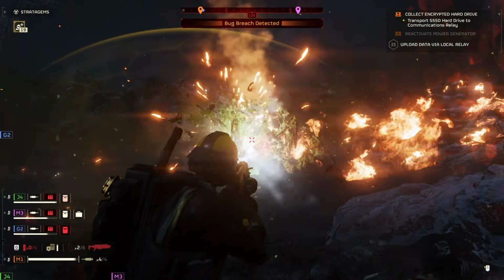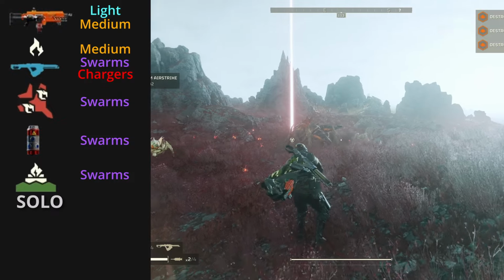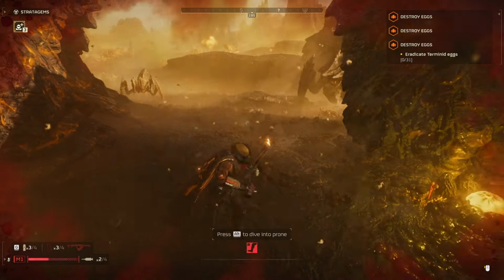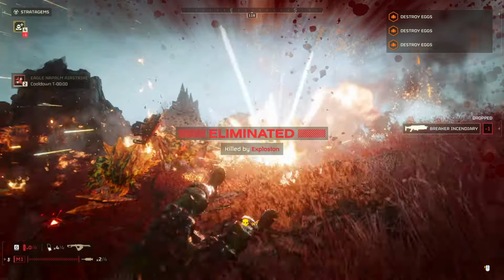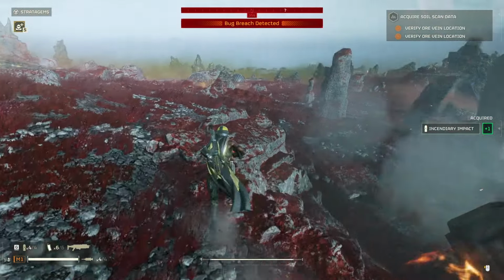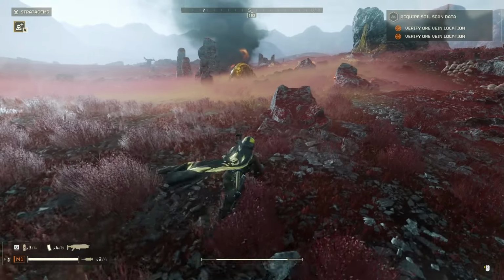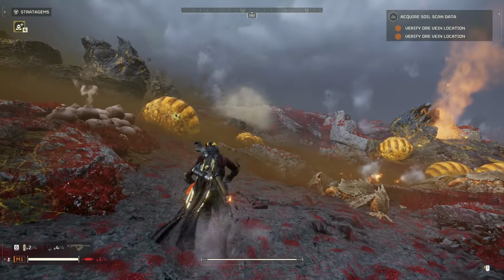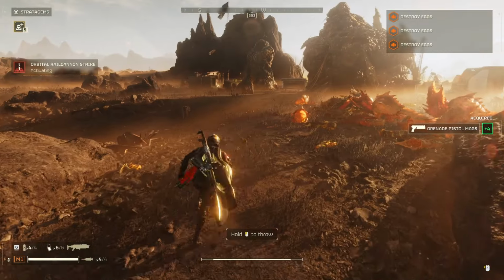Helldivers 2 "Pyromaniac" Build || Burn Your Enemies Alive! (Pre-Freedom's Flame)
An incredibly fun and effective flamethrower build that features every single fire item currently in Helldivers 2.

If you're having problems with the game or looking for people to play with, join the Official Helldivers Discord:

Mogz Outro Track:
Never Surrender - Anno Domini Beats

0:00 - Intro
1:38 - Not-Pyro-Enough!
1:55 - The Loadout
4:20 - Pros
5:30 - Cons
6:38 - BUGS Demonstration
11:45 - Outro